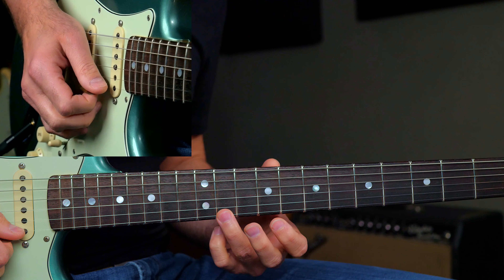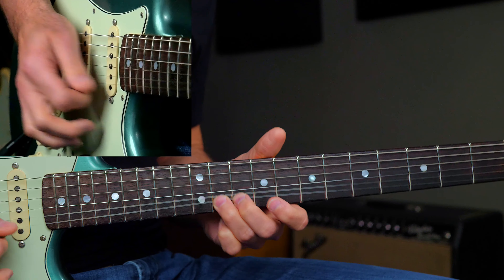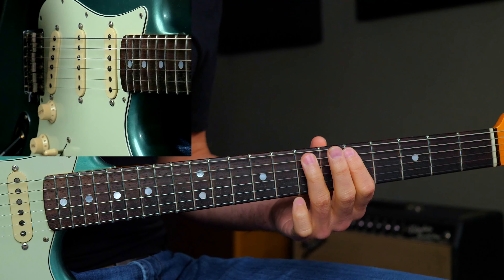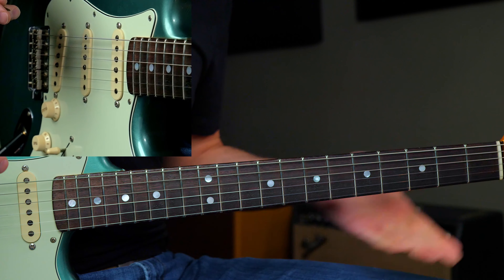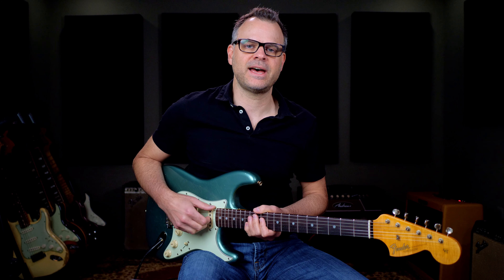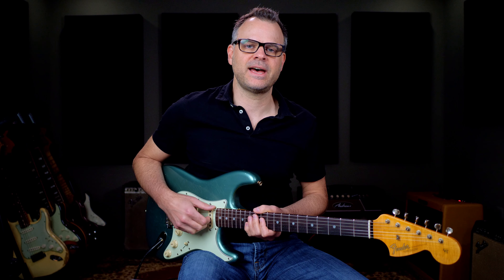Jimmie Vaughan Dengue Woman Slow Blues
In this lesson, you'll learn the first three licks from my Jimmie Vaughan style lead and rhythm lesson in the key of Bb.

For the full rhythm and lead lesson, Interactive Tab, and Backing Track check out the All Access Pass.